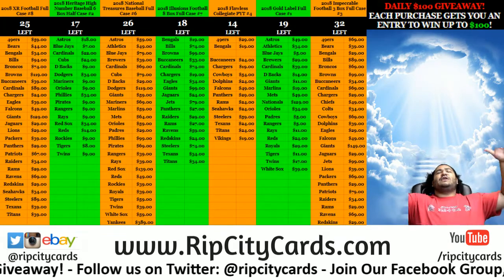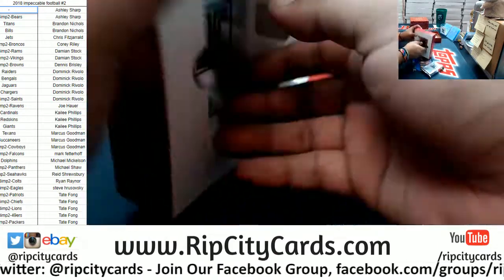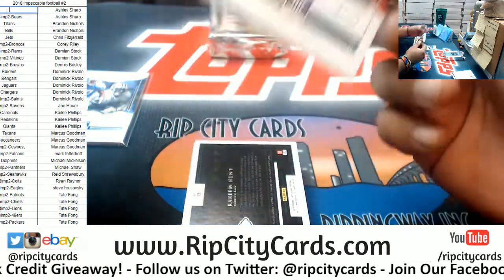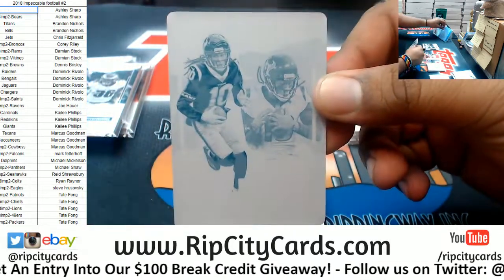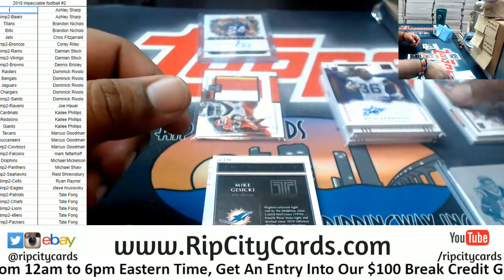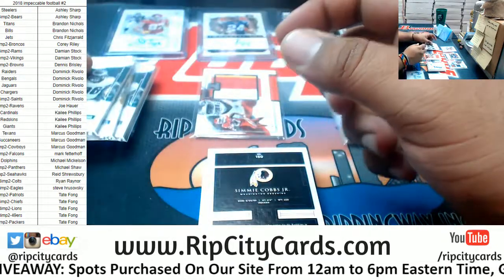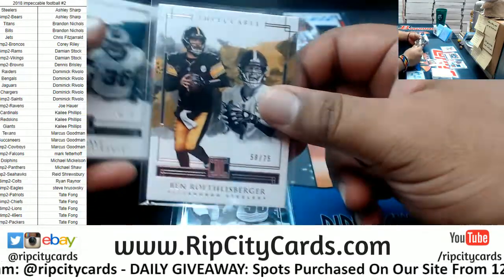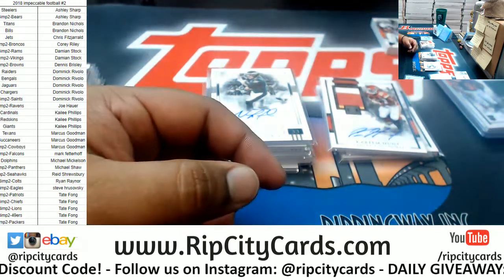2018 Impeccable Football Full Case #2 RCC